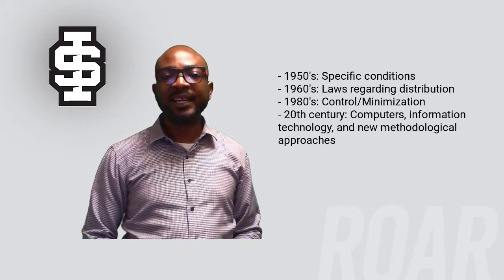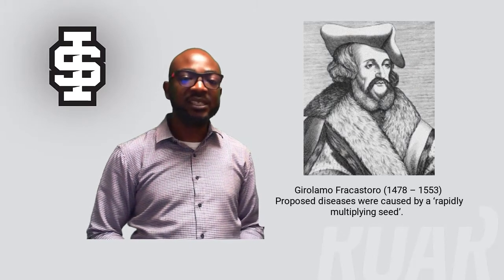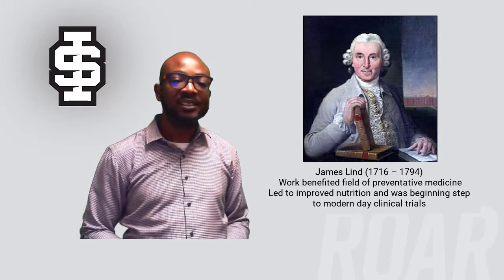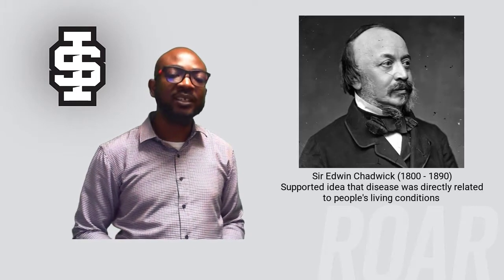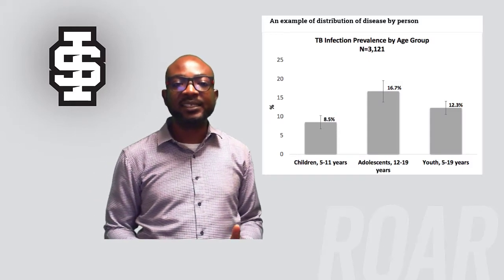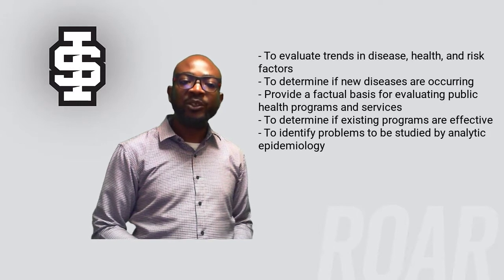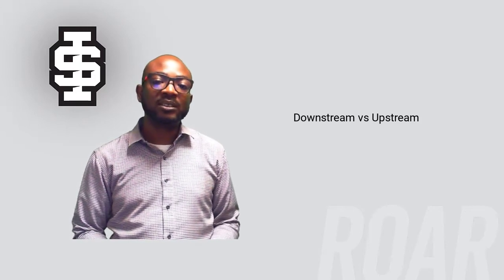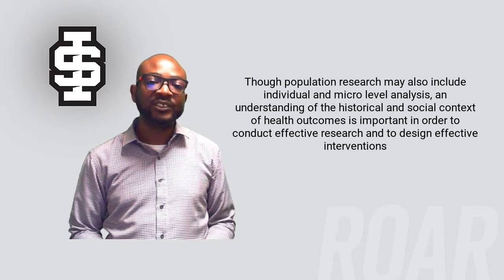History and Field of Epidemiology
This lecture, which is part of the series on 'Epidemiology Essentials', gives an overview of the history and field of Epidemiology; the uses of epidemiology in public health; and the person, place, time and population perspective.